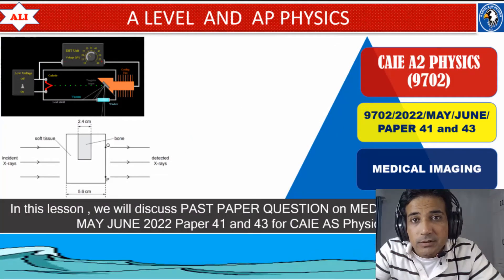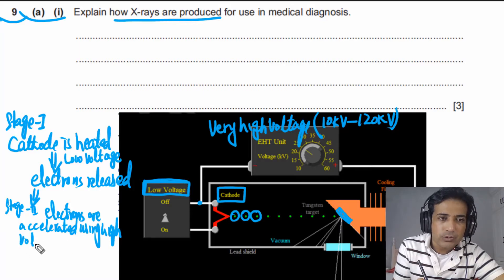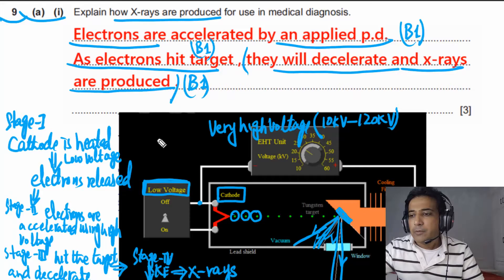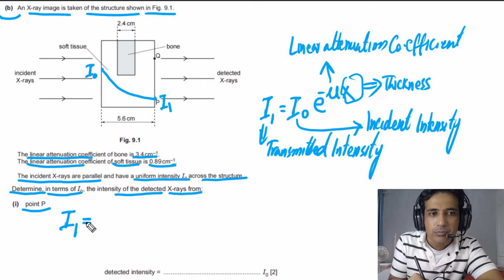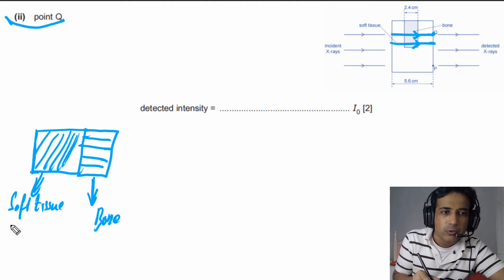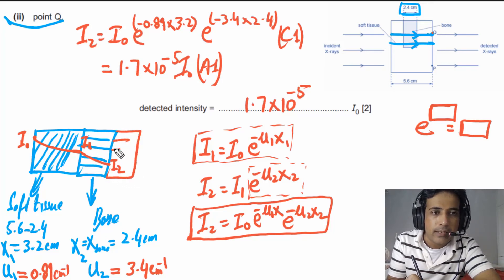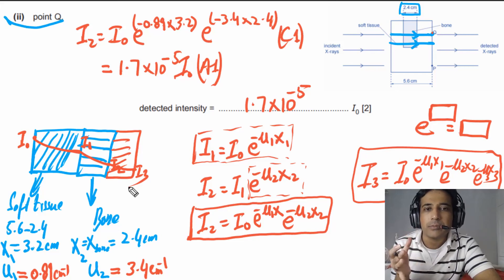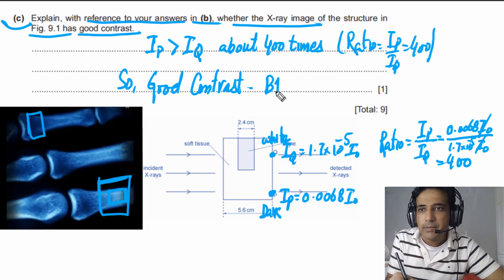CIE A Level Physics Paper 4 Solution-May June 2022 Paper 41 and 43-9702/MJ/2022/P41/43- Part 09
CIE A Level Physics Paper 4 Solution-May June  2022 Paper 41 and 43-9702/MJ/2022/P41/43- Part 09-Medical Imaging

00:00 Introduction
00:57 a) x-rays production
04:40 b) transmitted intensity calculations
13:48 c)goor dor poor contrast
16:31 End screen